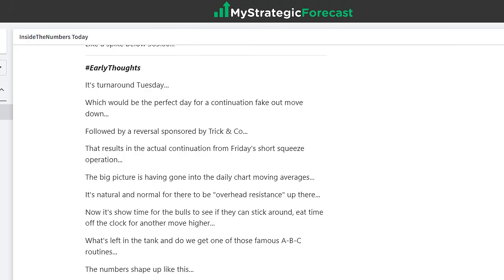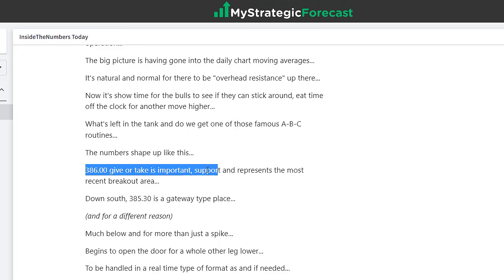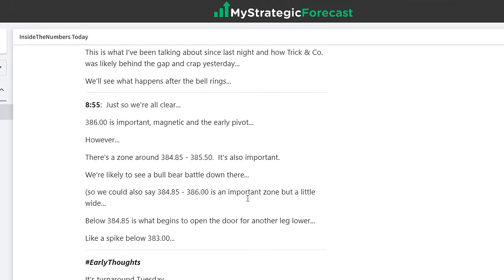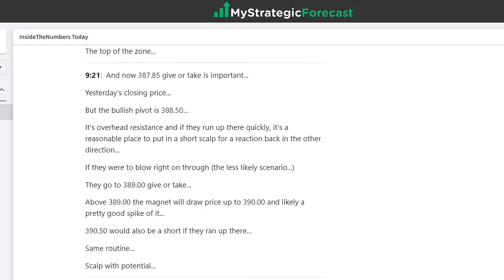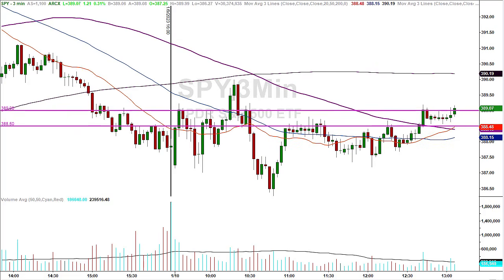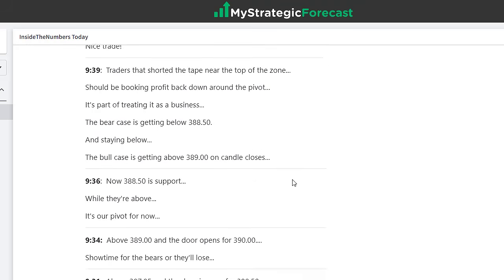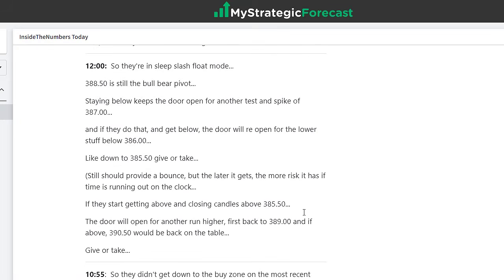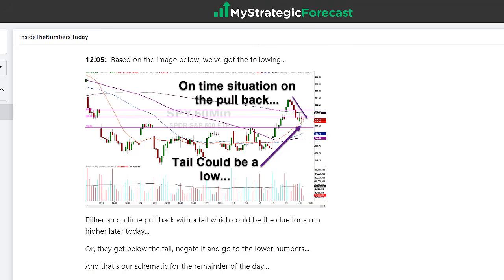How You Day Trade E Mini Futures SPY, Leveraged Funds, Options [Get Numbers Before the BELL]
Discover how to day trade during the morning rush where the participation is best, it's called Prime Time...
Our day traders get the morning bull bear pivot, support and resistance numbers and commentary throughout the morning session...

00:00 Introduction
01:00 Objectives for the morning trade
02:07 Type of trades ES, Options, ETF, SPY
02:28 InsideTheNumbers Commentary
03:22 Bigger Picture to understand smaller one
05:13 Thieves in the morning pre market action
06:27 The Morning Short Trade
08:03 Afternoon Full Stack Schematic